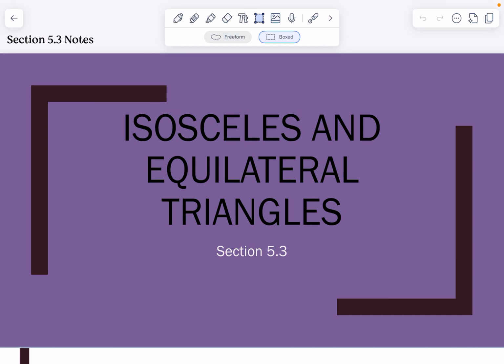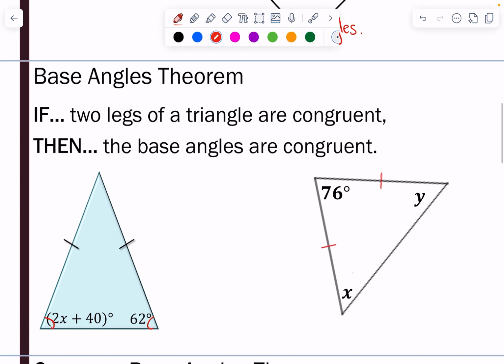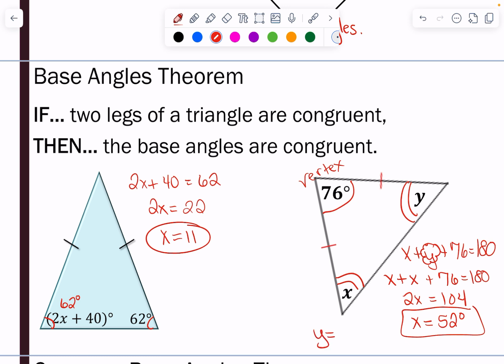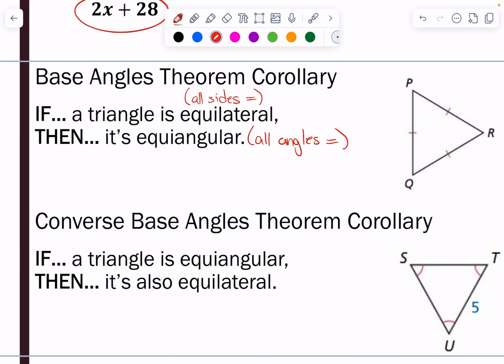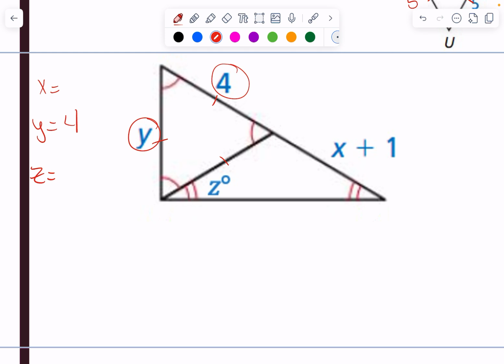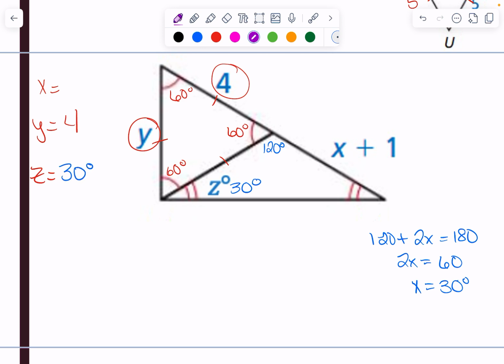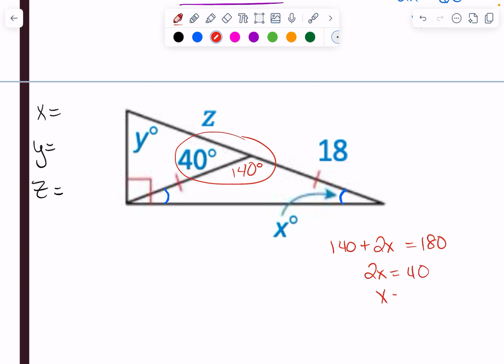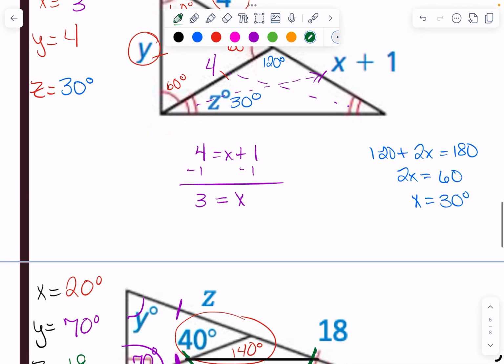G Sec 5 3 Isosceles & Equilateral